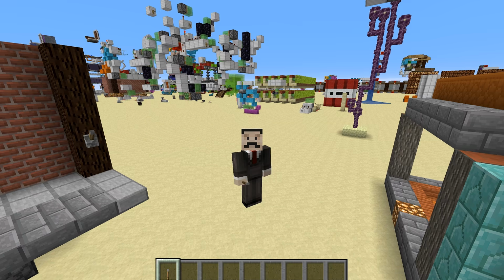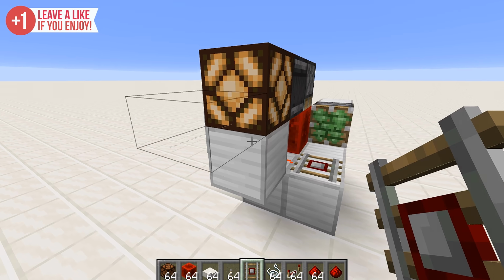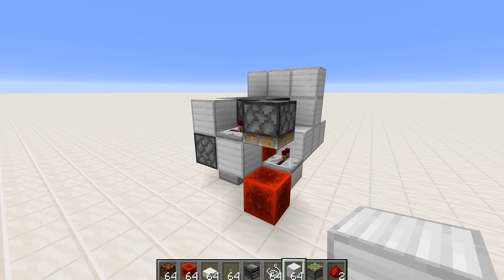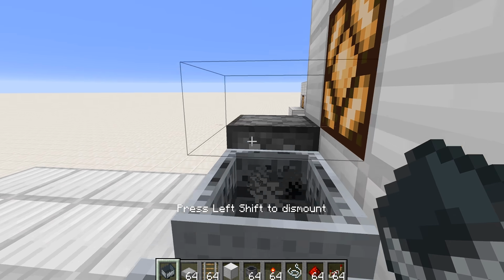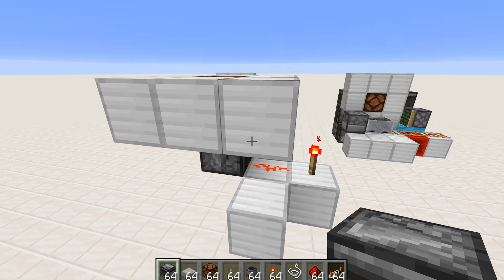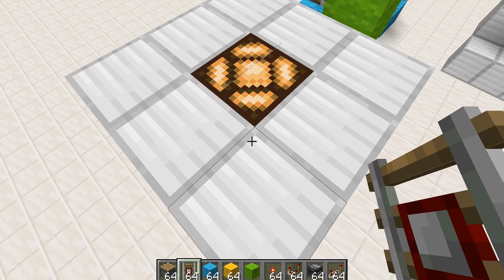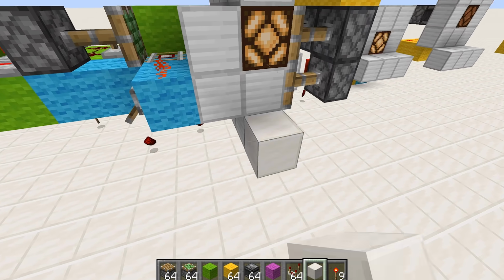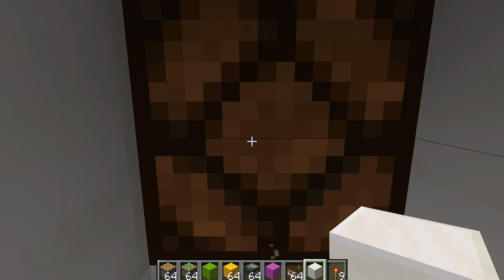Experimenting with REDSTONE LAMPS in Minecraft 1.13!